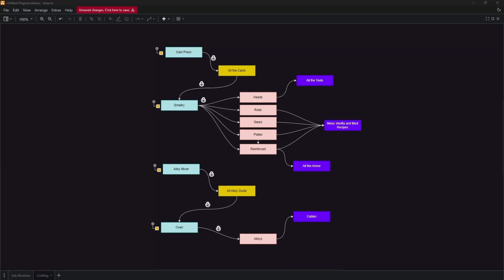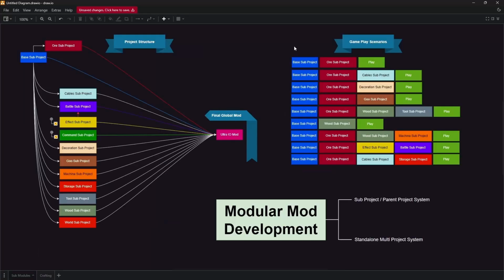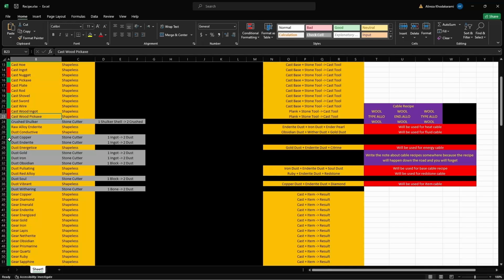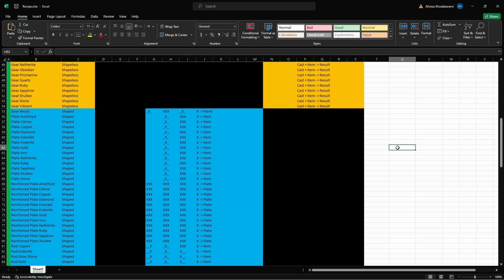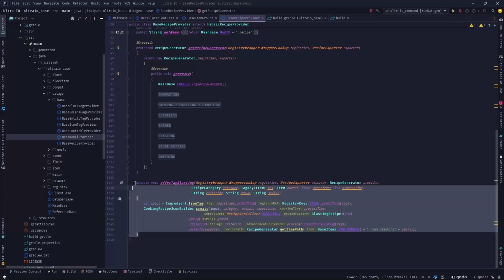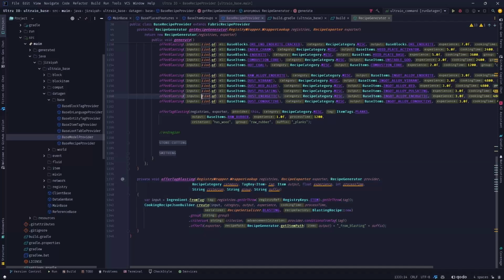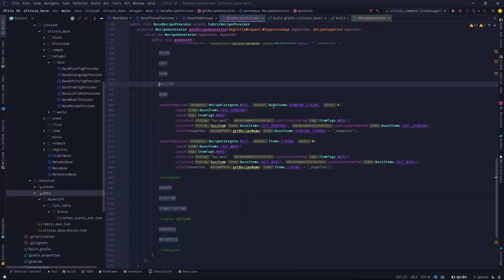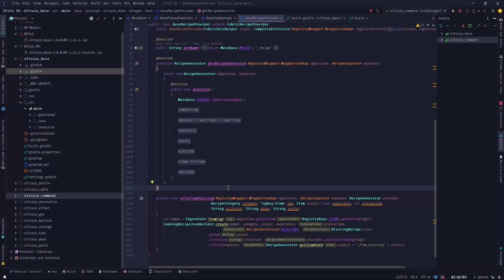Handling Recipe - Fabric MC - Easy Multi Sub Project - 04 | #49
Minecraft Fabric Modding: Setup Gradle Build - Importing Datagen for Base Sub Project

Welcome to the ultimate beginner's guide to setting up a multi-project structure for your Fabric Minecraft mods! If you're tired of messy, hard-to-manage modding projects, then this tutorial is for you. In this video, I will walk you step-by-step through the process of creating a well-organized, scalable, and maintainable mod development environment using Gradle and the Fabric API.

This is not your average modding tutorial. We're diving deep into proper software development practices and showing you how to use the best approach for complex projects – the *multi-sub project structure*. This method is key to building large-scale mods and ensuring your codebase is easily expandable and maintainable.

*   **Understanding Multi-Project Benefits & Problems:** Discover why using a parent project and sub-projects is a must know for serious modders. Learn what are the benefits and problems of this approach.
*   **Gradle Setup for Multi-Projects:** Get hands-on experience creating and configuring Gradle build files to link the main project and sub-projects correctly.
*   **Project Structure Best Practices:** Learn to organize your source code effectively for easier navigation and future development.
*  **Using Fabric API:** Learn how to properly setup your build and project to be able to use Fabric API for creating your Minecraft mod
*   **Step-by-Step Tutorial:** Follow along as I demonstrate the entire setup process from scratch, using latest Minecraft version 1.21.4. This setup works with all versions of Minecraft and Fabric as well.

This tutorial is ideal for beginners and intermediate modders who want to level up their Fabric Minecraft modding skills. If you're looking for the best approach to manage a more complex mod project, or simply want to learn proper software development practices, this is the right video for you. You don't need any prior knowledge of multi-project setups; I'll be guiding you every step of the way.

A multi-project structure is a fundamental skill in software development and extremely helpful for Minecraft modding. It allows you to:
* Keep your source code clean and organized.
* Easier collaboration for larger projects.
* Manage dependencies more easily.
* Build more complicated and larger mods